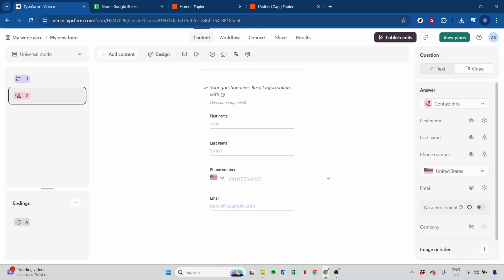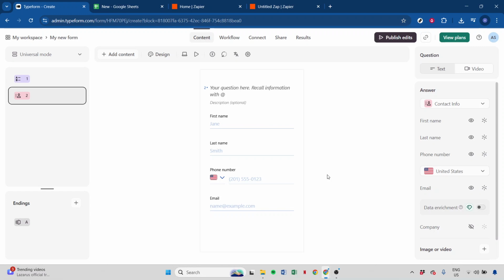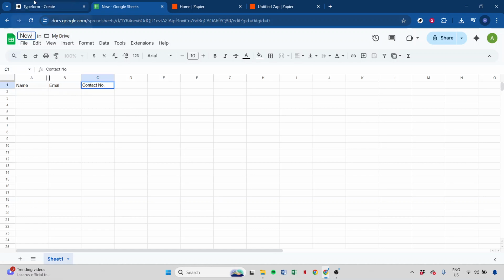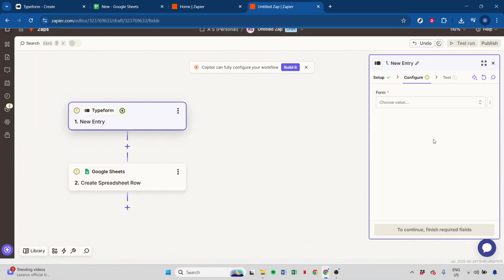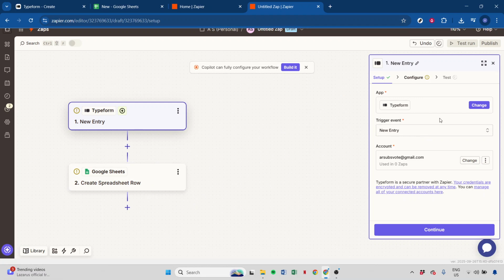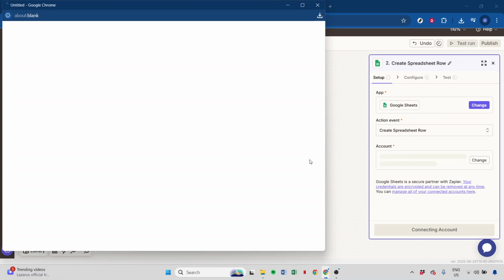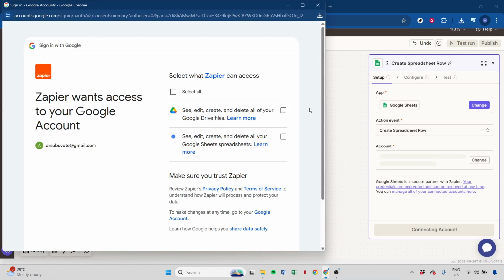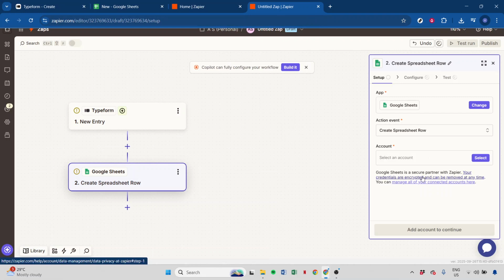How to Connect Typeform to Google Sheets with Zapier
Want to automate your form data workflow effortlessly? ⚡ In this tutorial, we’ll show you exactly how to connect Typeform to Google Sheets using Zapier so your responses are automatically synced for easy tracking and analysis.

In this video, you’ll learn:
✅ How to set up a Zap to connect Typeform and Google Sheets
✅ How to map form fields to your spreadsheet columns
✅ Tips for automating data collection and keeping your sheets updated
✅ Pro tricks for streamlining workflows and saving time

Perfect for marketers, educators, and teams who want to simplify data management and automate repetitive tasks.